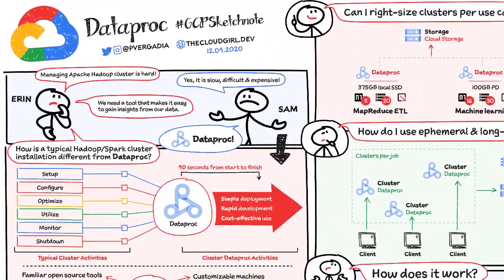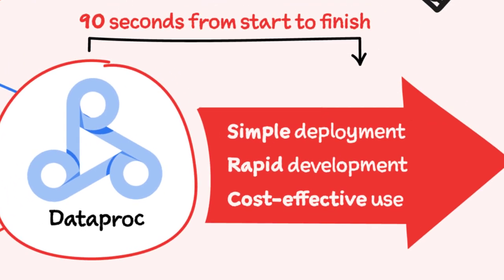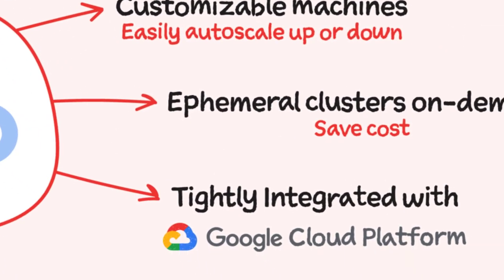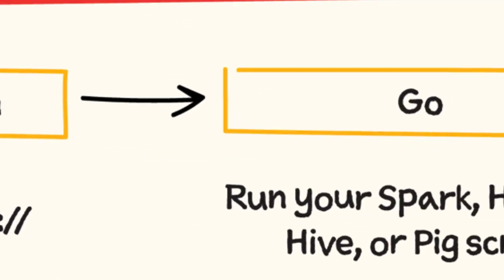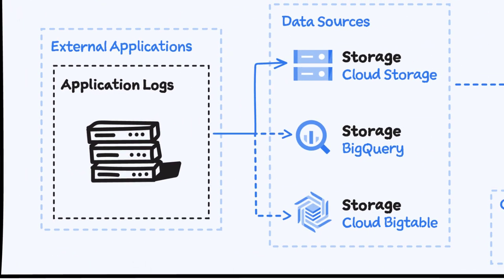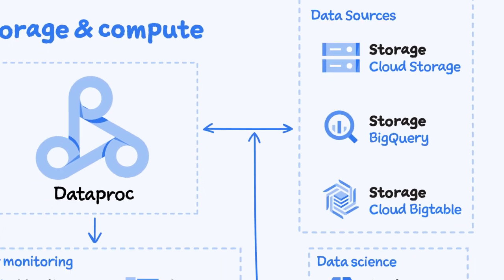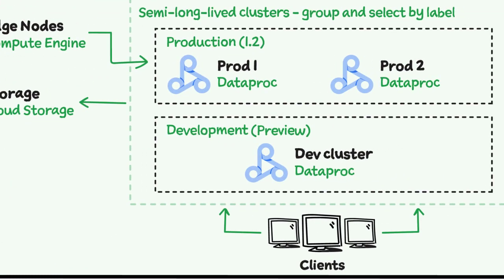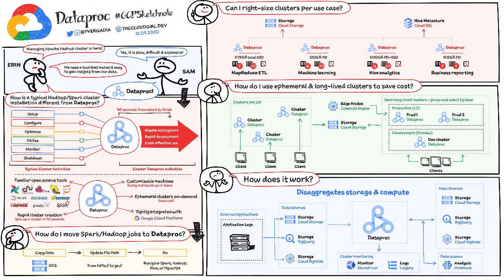What is Google Cloud Dataproc?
In this GCP Sketchnote, I sketch a quick overview of Dataproc, a fully managed Hadoop cluster.